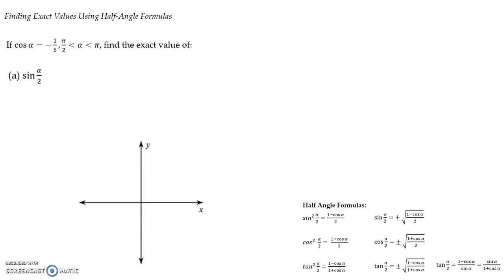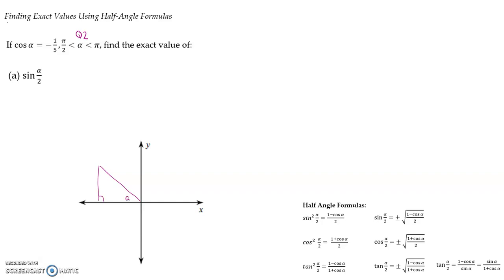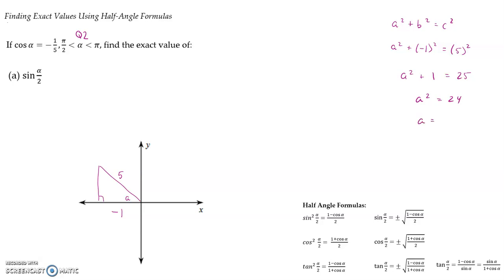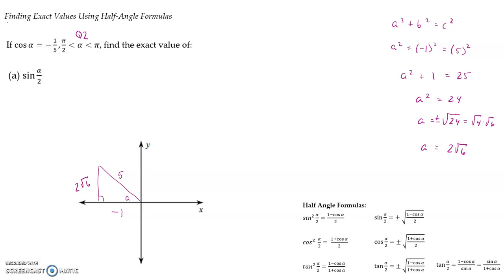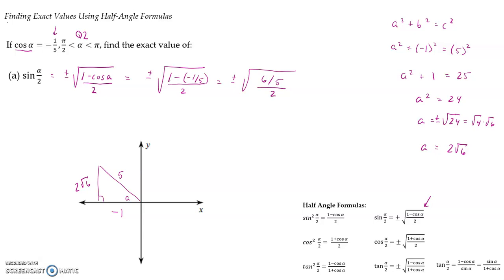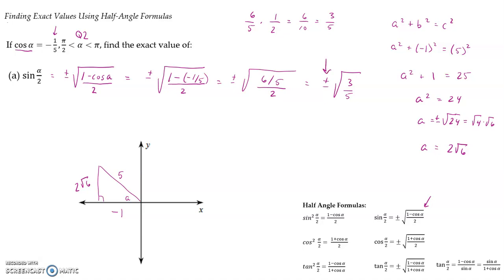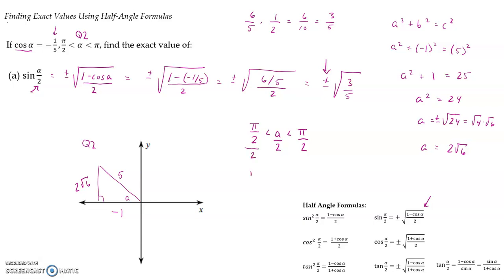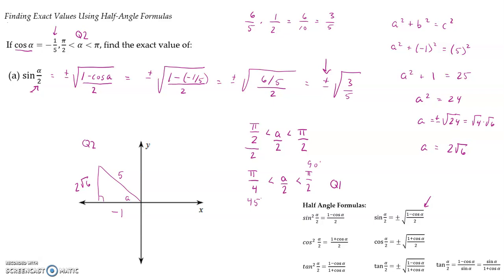1121 X26 Complex Bridge Video 3